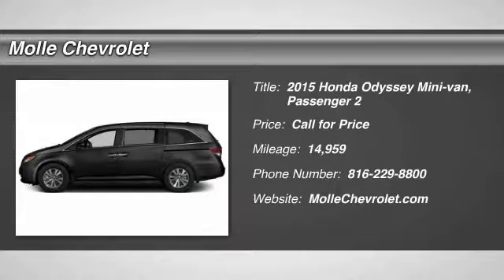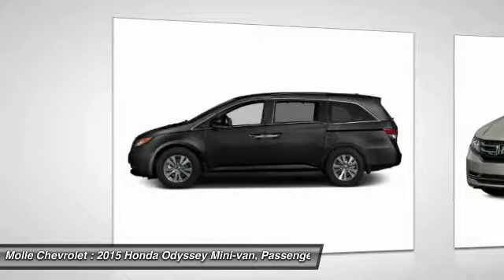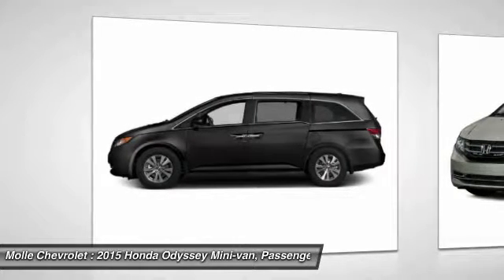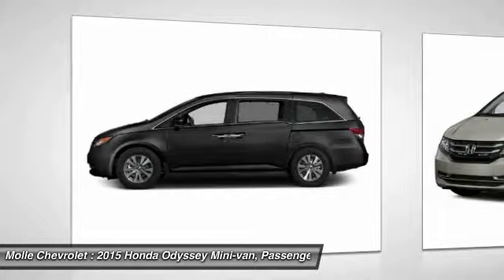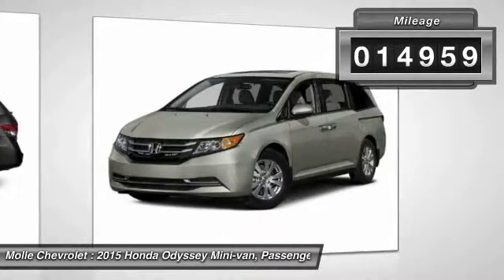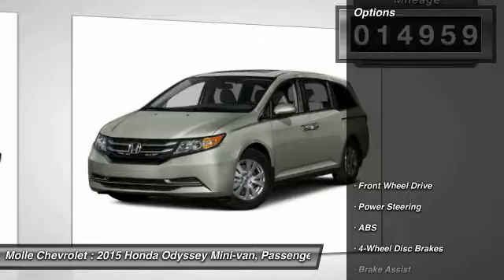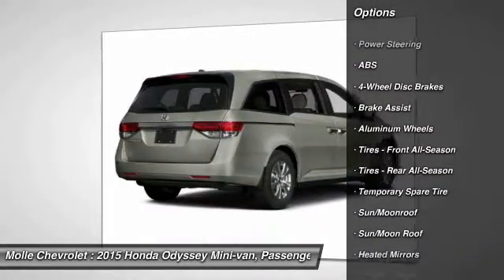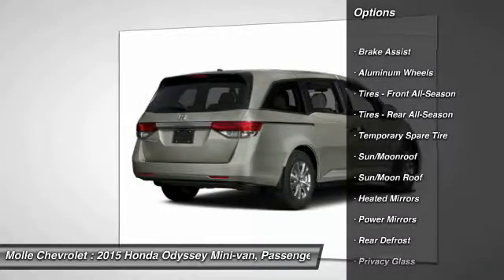2015 Honda Odyssey Blue Springs MO C14757A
2015 Honda Odyssey EX-L

Molle Chevrolet
411 NW Mock Ave

Look at this 2015 Honda Odyssey EX-L. Its Automatic transmission and Regular Unleaded V-6 3.5 L/212 engine will keep you going. This Honda Odyssey has the following options: Window Grid Antenna, Wheels: 17 x 7 Alloy, VSA Electronic Stability Control (ESC), Valet Function, Trunk/Hatch Auto-Latch, Trip computer, Transmission: 6-Speed Automatic, Transmission w/Driver Selectable Mode, Tires: P235/65R17 103T AS, and Tailgate/Rear Door Lock Included w/Power Door Locks. Stop by and visit us at Molle Chevrolet, 411 Nw Mock Ave, Blue Springs, MO 64014.